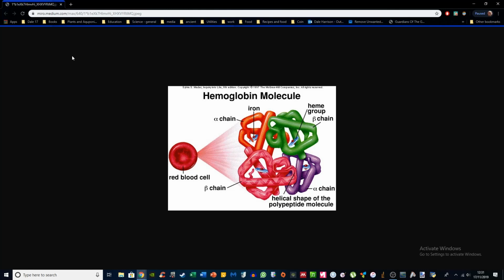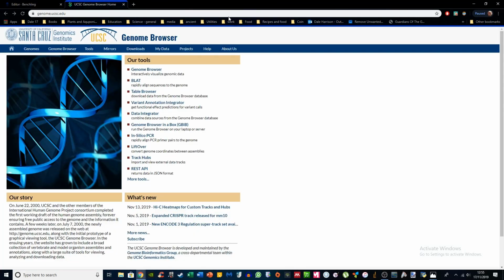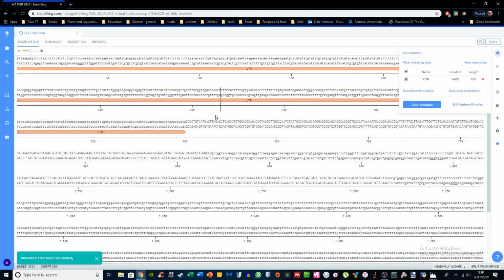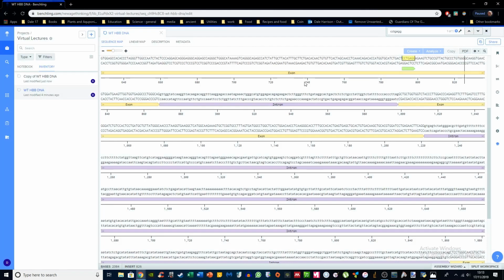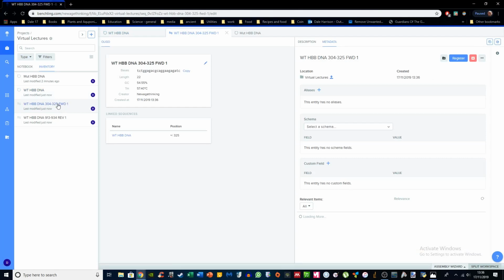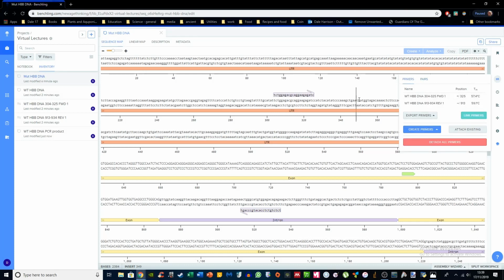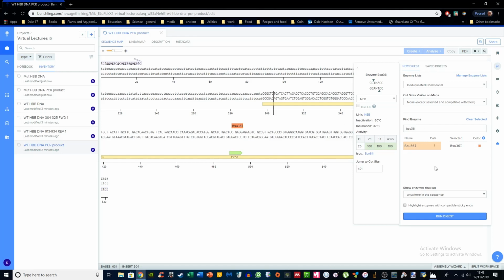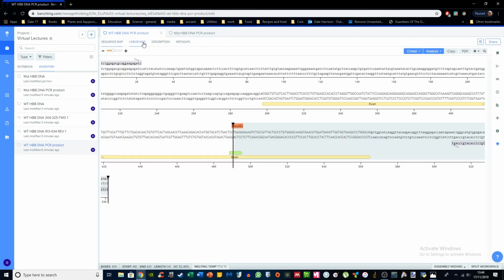sickle cell and restriction digests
In silico approach to diagnosing mutations, here using the example of human sickle cell anaemia